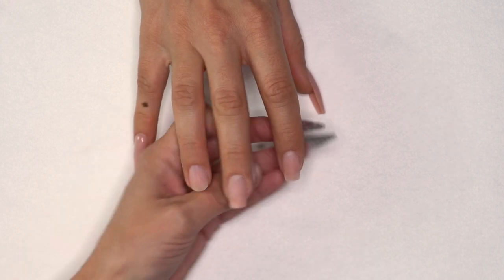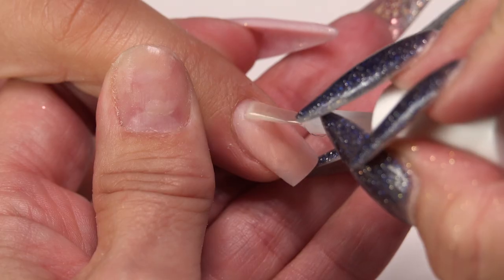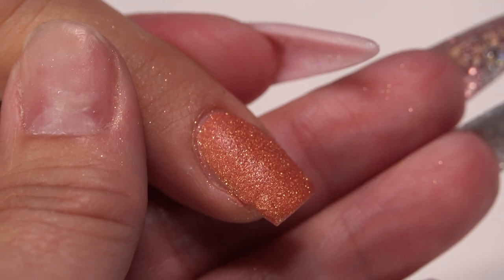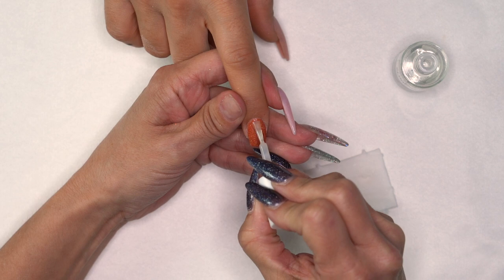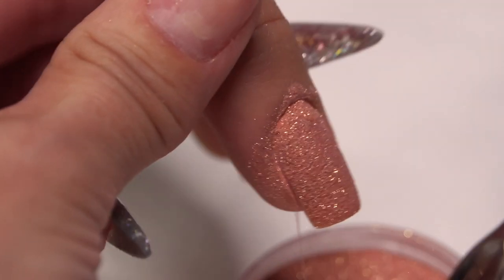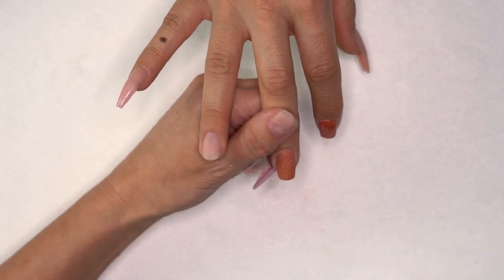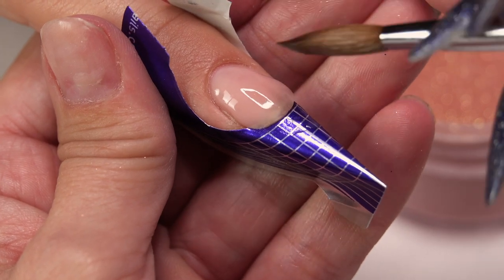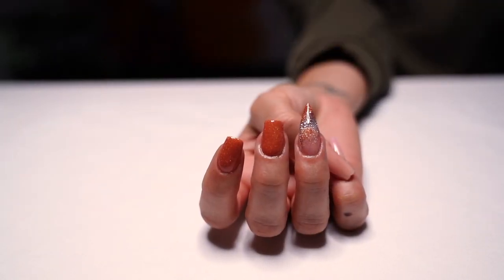3 Different Nail Services Using Just 1 Product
Watch Tracey show you THREE ways to use Slickpour using resin, conversion base, and monomer. 108 brand new Slickpour colors are launching Black Friday- you won't want to miss out!